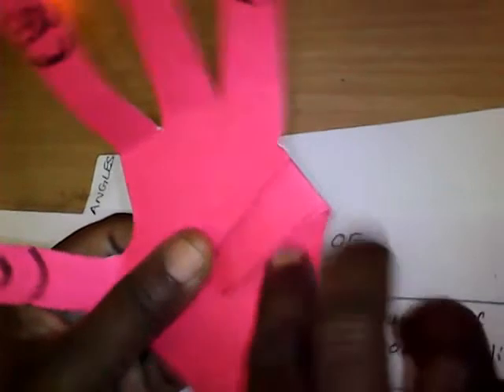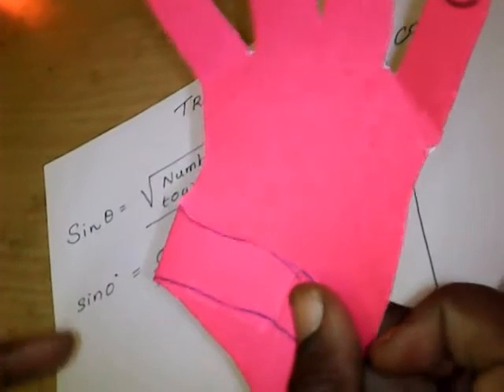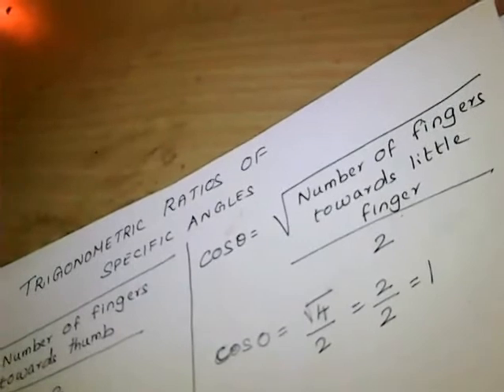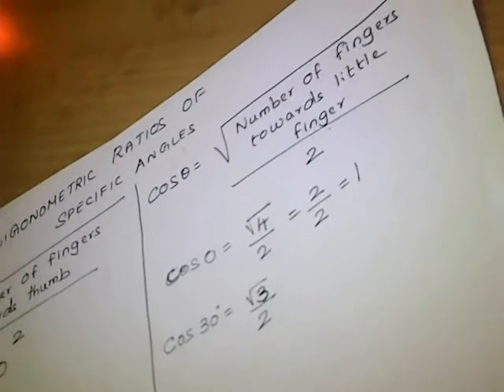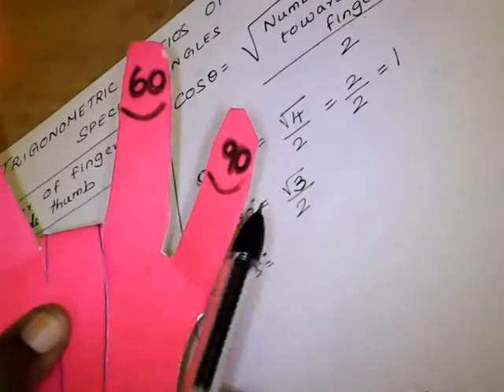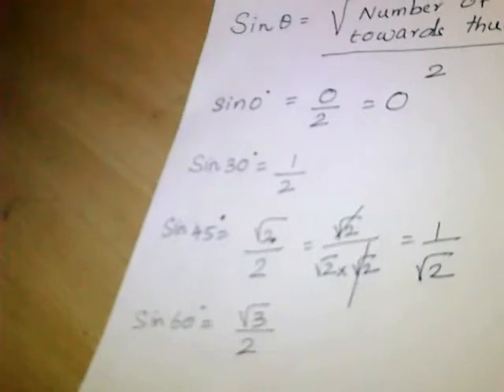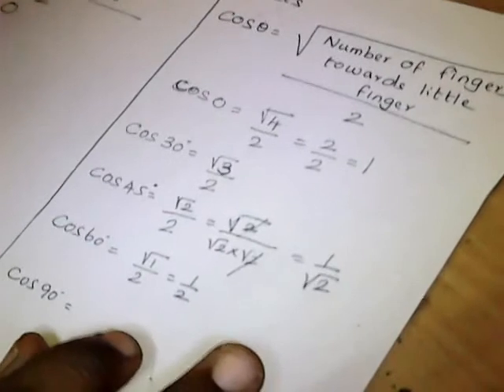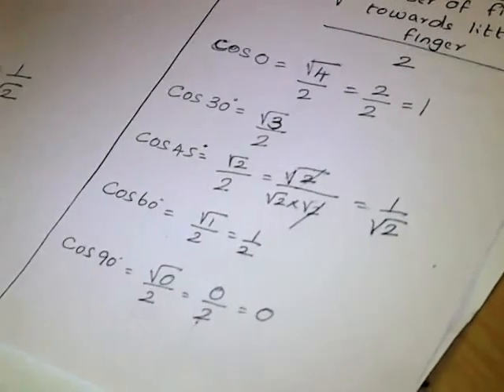Trigonometry specific angles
For certain specific angles such as 30°, 45° and 60°, which are frequently seen in applications, we can use geometry to determine the trigonometric ratios.